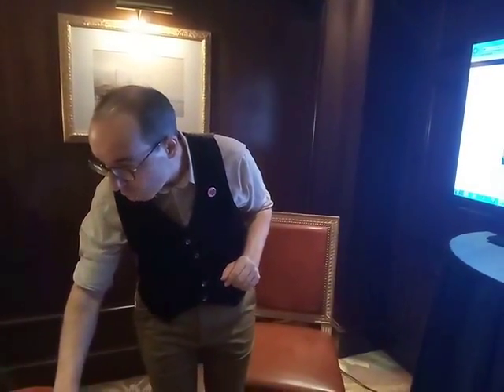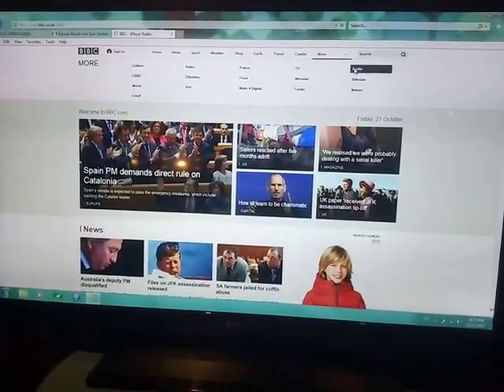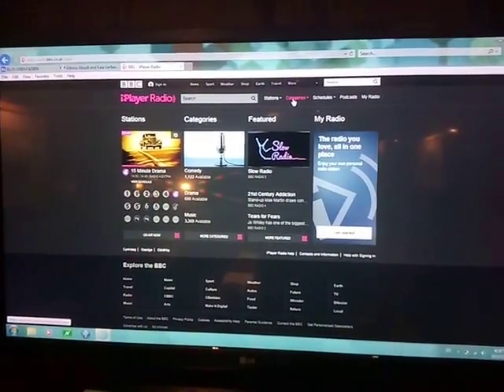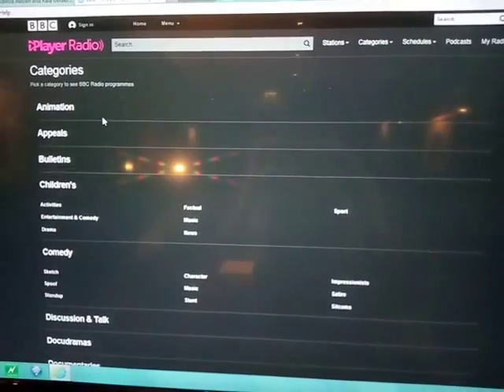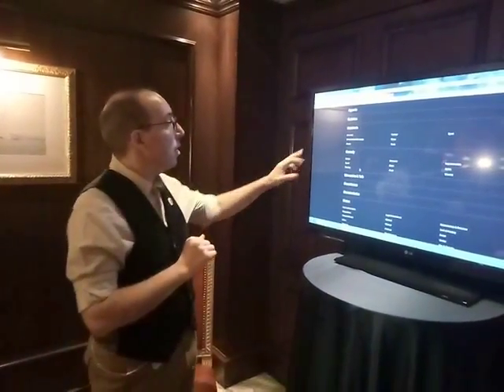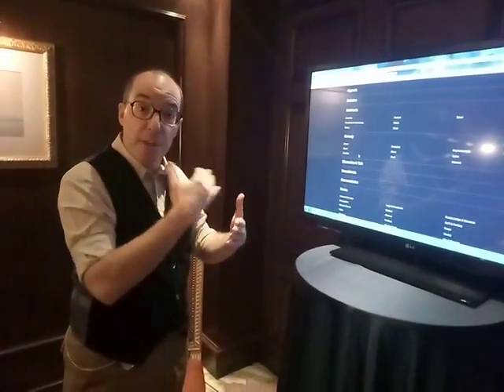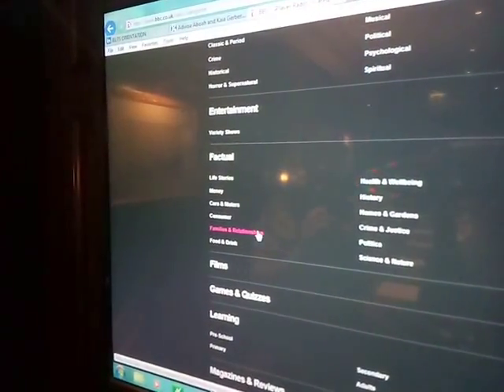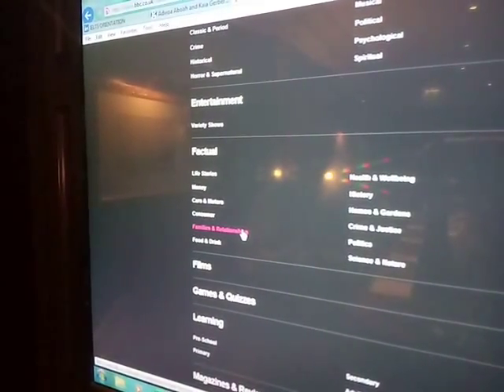IELTS Listening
Hi! Welcome to an introduction to the Listening paper of the exam. Listen to some tips that could make a really big difference in the grade you get. If you listen carefully, you will win!

Καλωσήρθατε στο video για το IELTS Listening! Ακούστε κάποιες συμβουλές προσεκτικά και δείτε μεγάλες διαφορές στο βαθμό σας. Αν ακούσετε προσεκτικά... θα κερδίσετε!

*Τα μαθήματα πραγματοποιούνται: Αγγλικά/ Ελληνικά